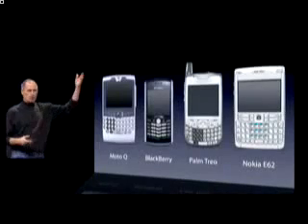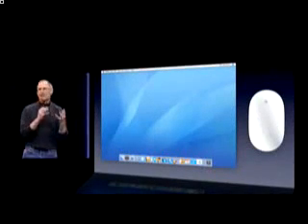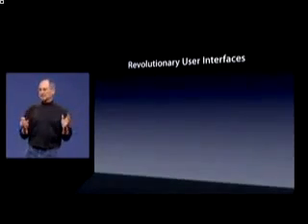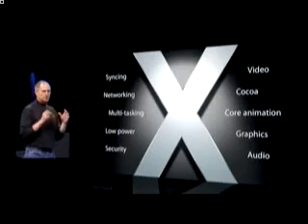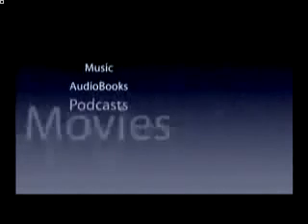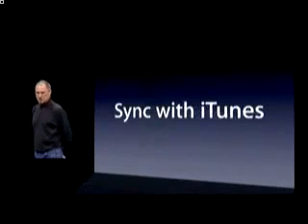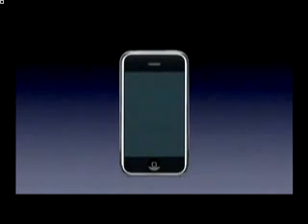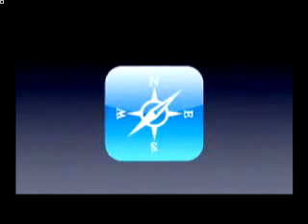Macworld 2007 Steve Jobs introduces iPhone Part 2